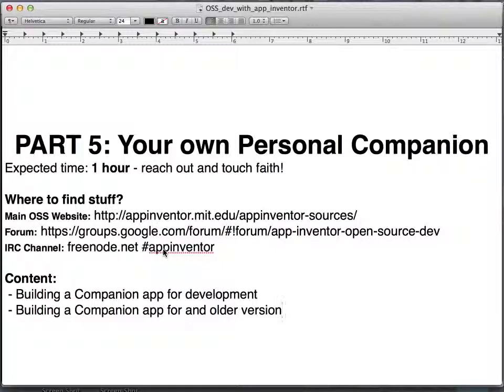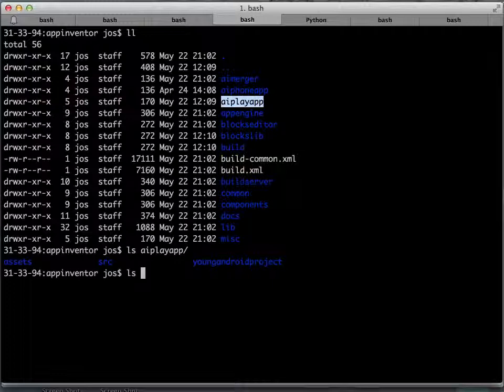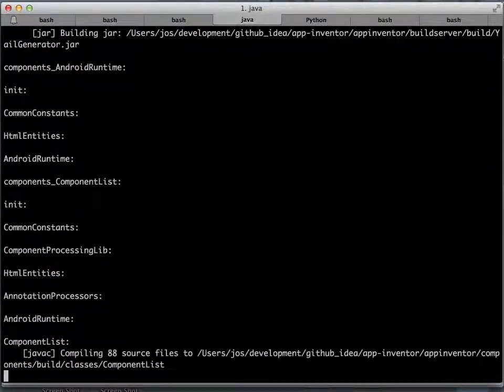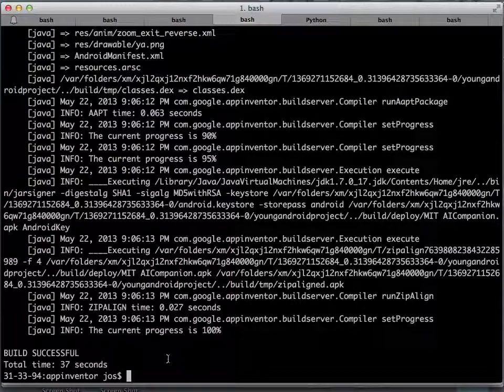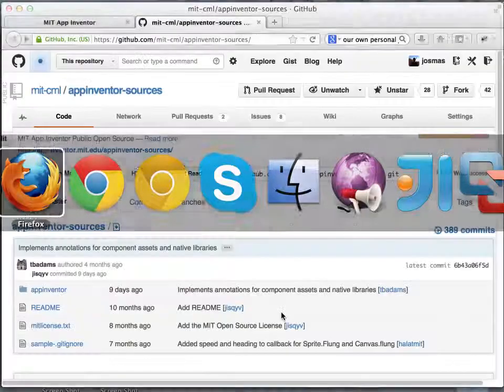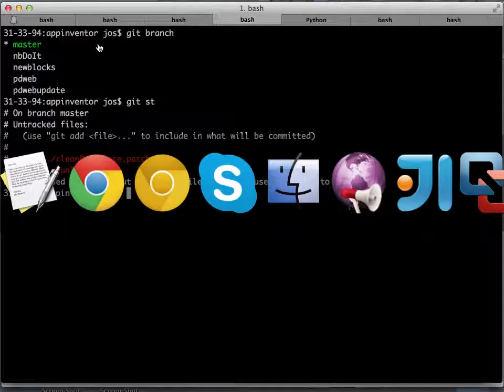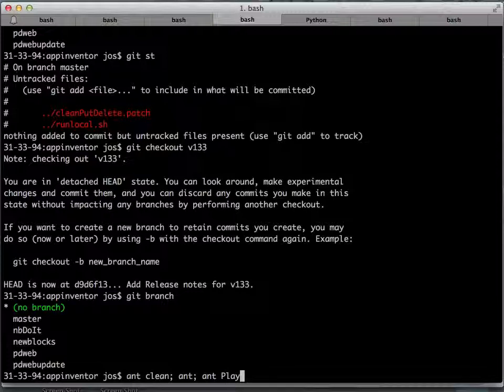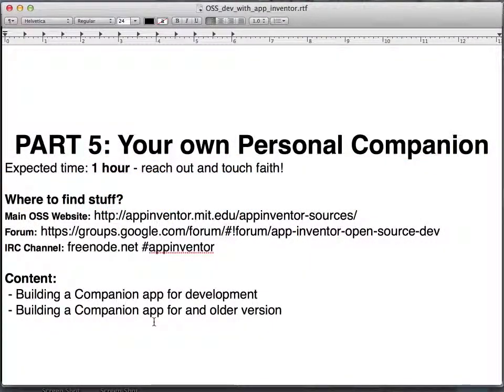Open Source Development with App Inventor - Part 5 : Your own Personal Companion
This is part 5 of the Open Source Development with App Inventor series. In this video we will see how to package a Companion app while we are developing a new component, or if we need one for an older version of App Inventor